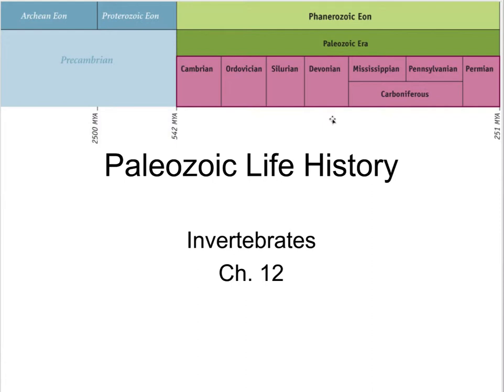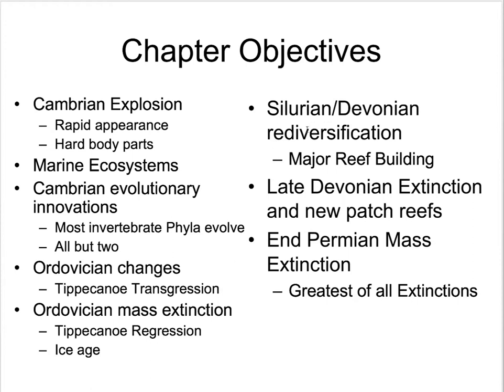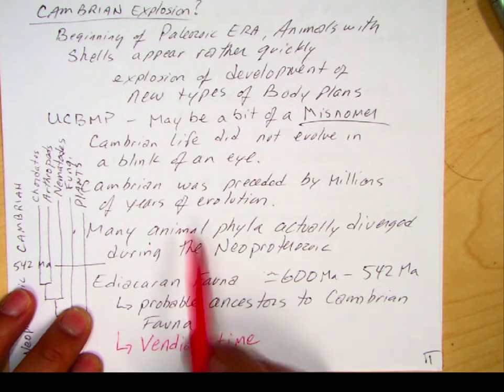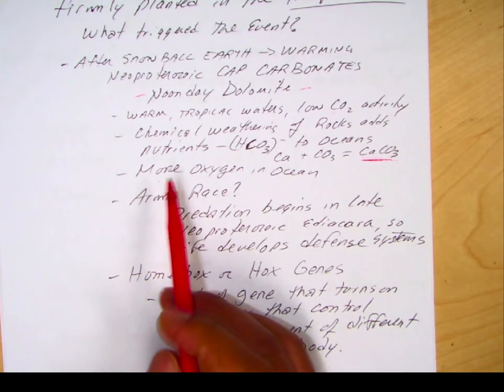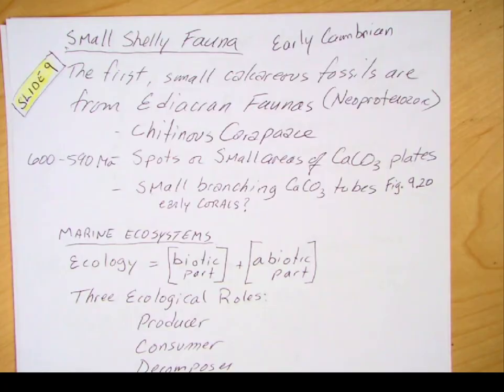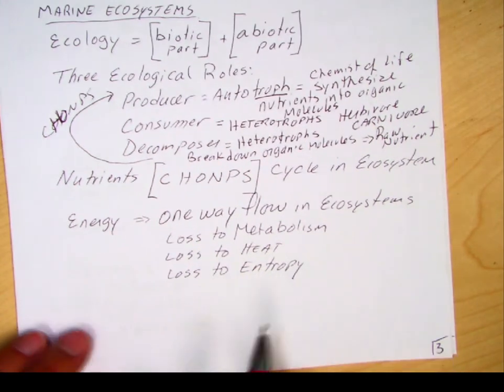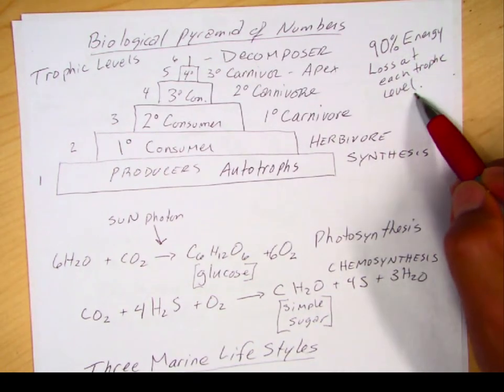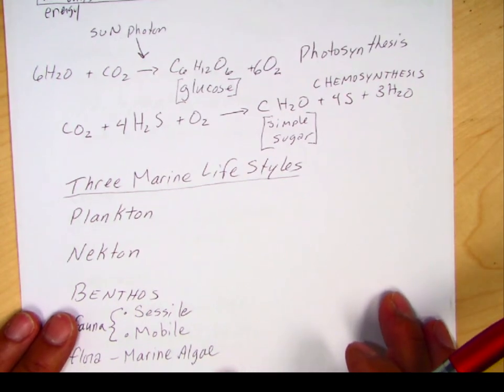Chapter 12 Paleozoic Invertebrates Part 1